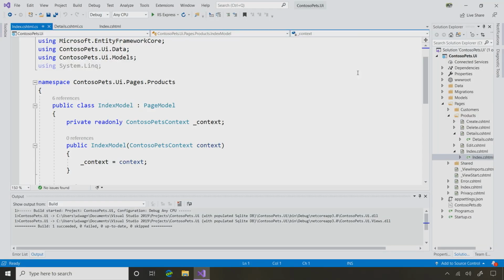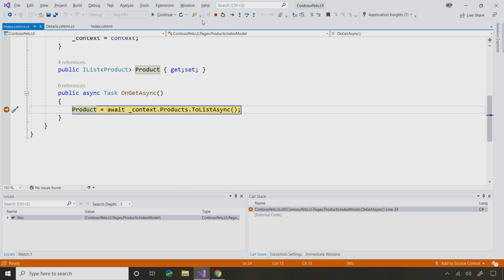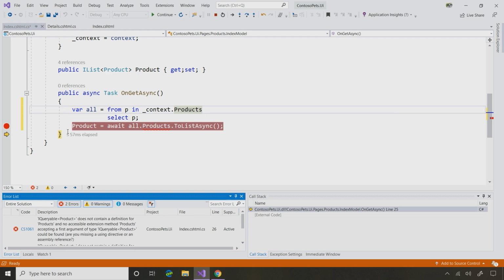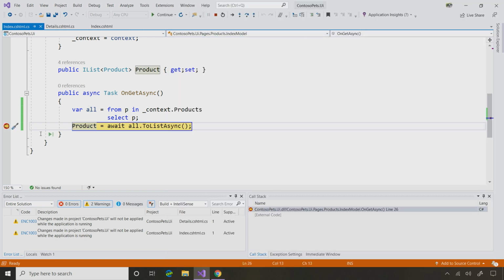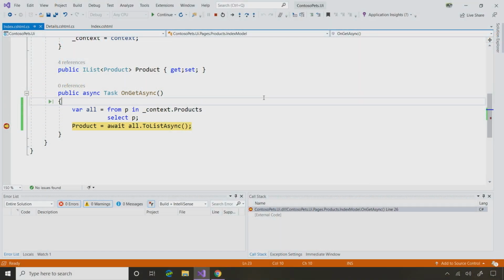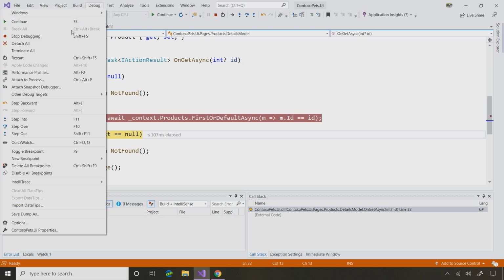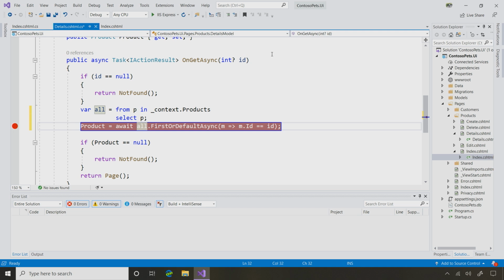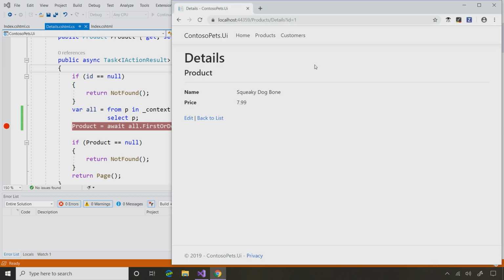LINQ, Entity Framework and Remote Data Sources | C# 201 [4 of 8]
Learn how LINQ translates queries from C# code into the native format for any data source. In this video, you’ll see how LINQ works with Entity Framework to query SQL data sources.